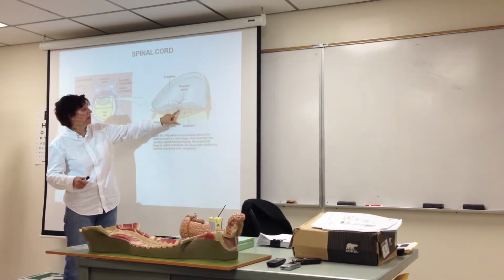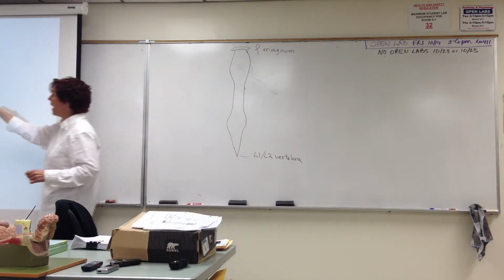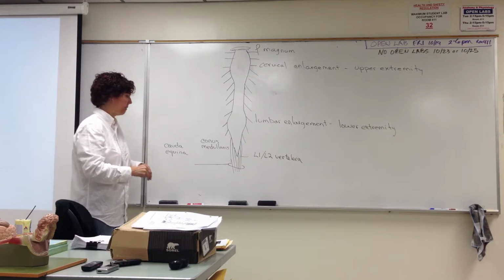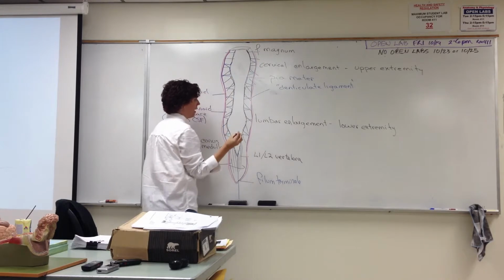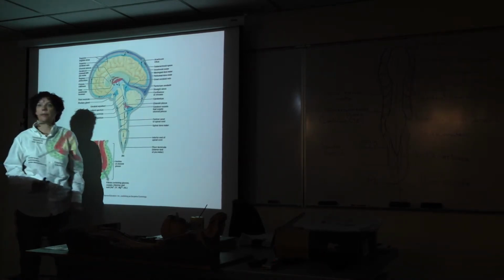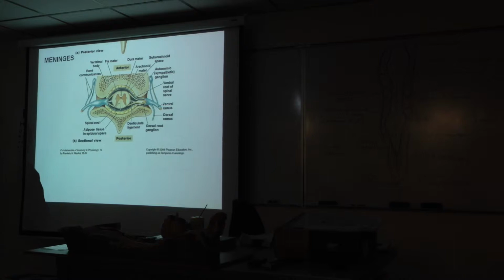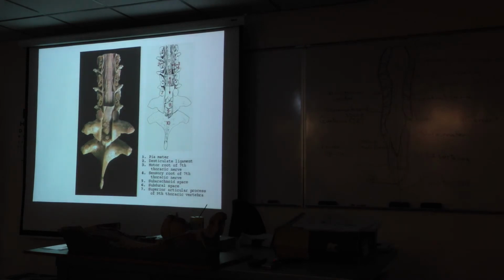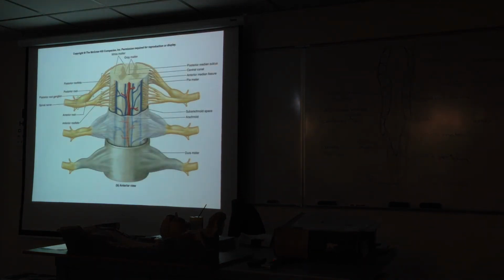October 16, 2012 - Spinal Cord part 1